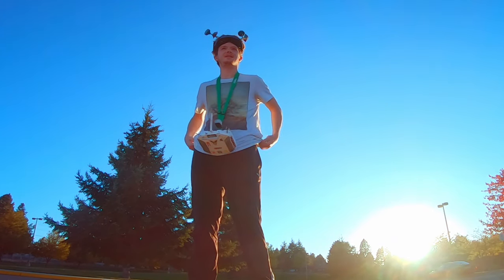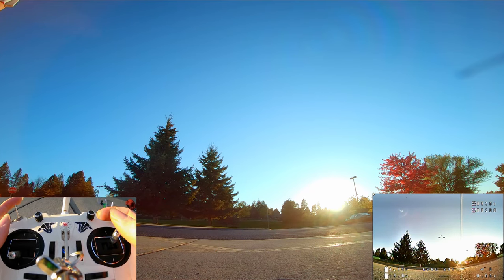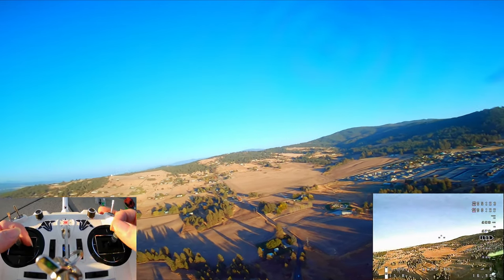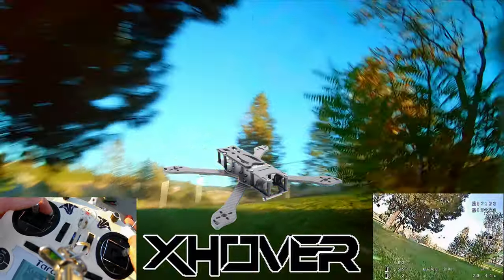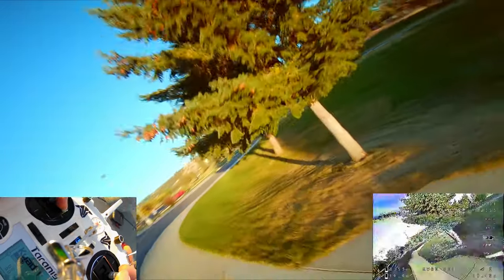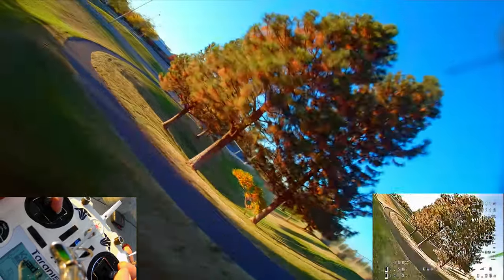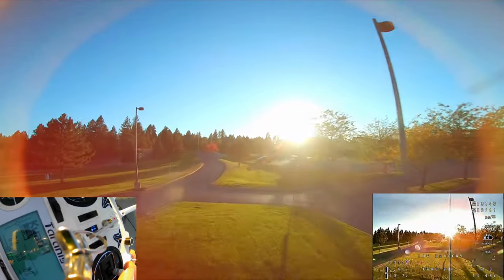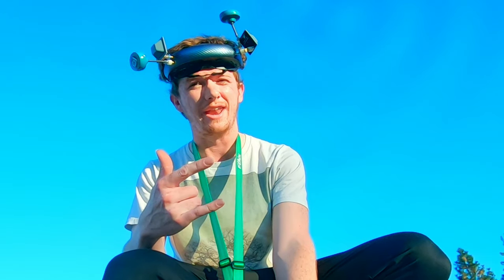What Do I Fly? | Vibey Lofi Vl0g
Y'all asked and I was curious so here's a review/expo of what MY ethix gear is.
Yes I know most of it isn't Ethix branded, however It's the motto I support so. Goin with the fl0w...ya know..? :)
As always, enjoy and keep flying :)
ETHiX:
"Finding reliable gear that works for you, and sticking with it"
Setup:
Frame: Stingy V1
FC: Radix
ESC: Hobbywing XRotor 60A 4in1
Receiver: XM+
VTX: TBS Unify Pro HV
Motors: NewBeeDrone Flow 2450kv
Props: Ethix S4 Lime
Camera: RunCam Swift Mini Mr. Steele Edition
HDCam: GoPro Hero 7 Black (Frost White Edition)
Battery: CNHL Mini-Star 1500mAh 14.8V 120C
Radio: Taranis Qx7
Goggles: Eachine EV200D
Mr Steele R8s

C H I L L V I B E S | Chill & aesthetic music playlist - eym